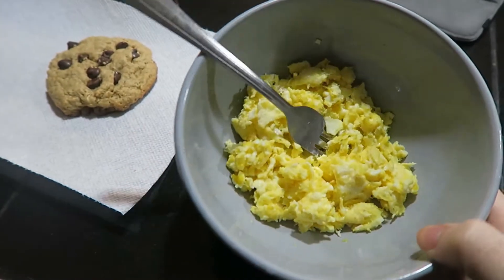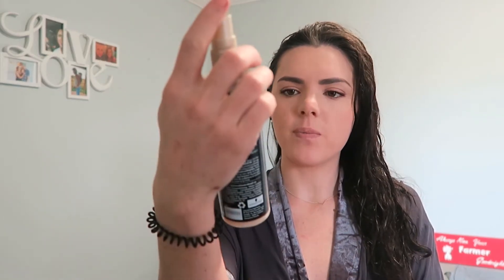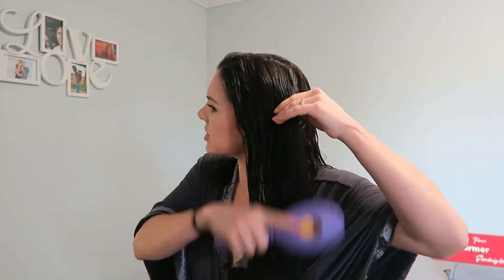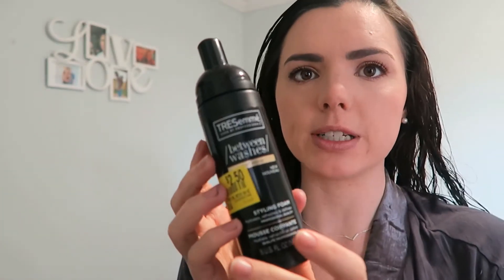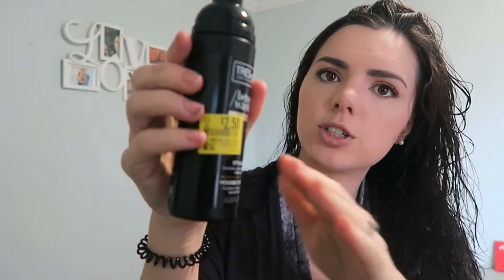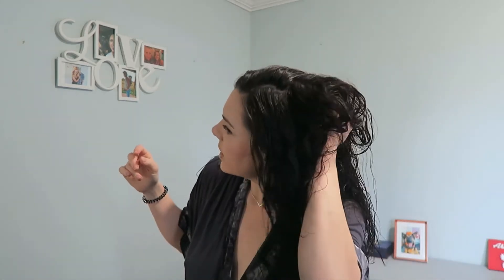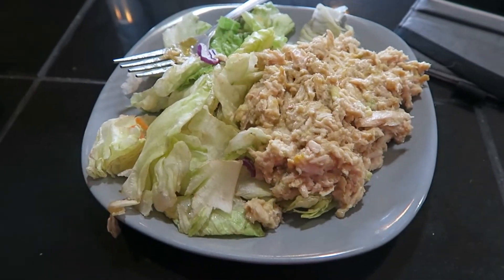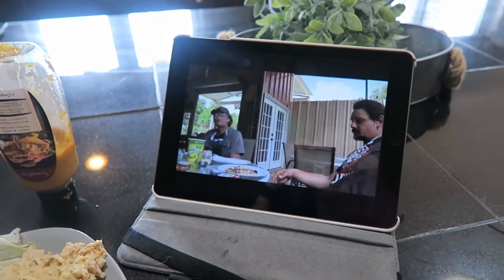FULL DAY OF HEALTHY EATING & Curly Hair Routine !